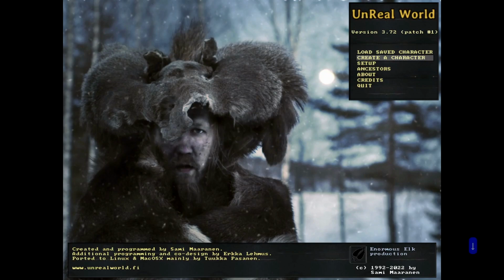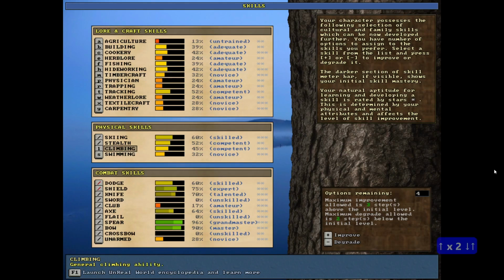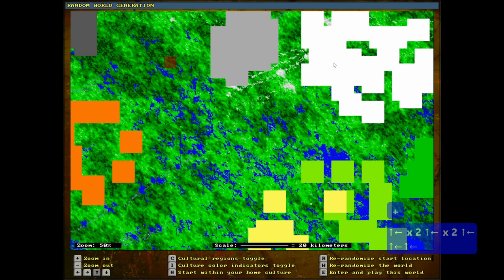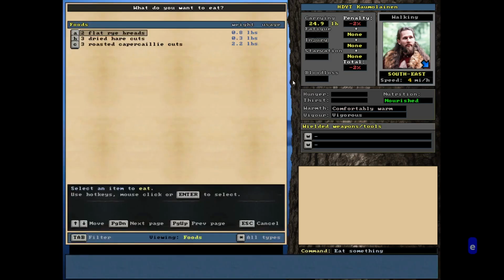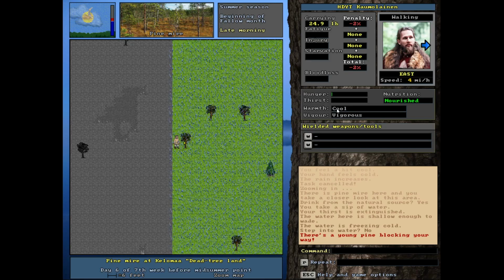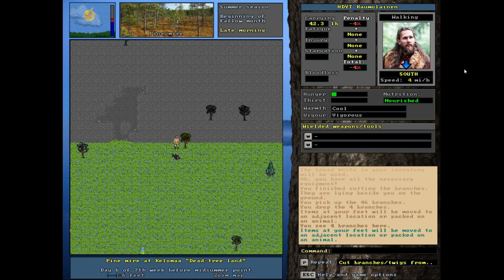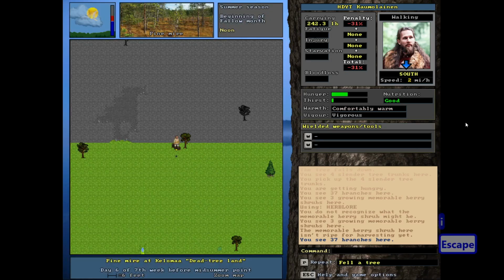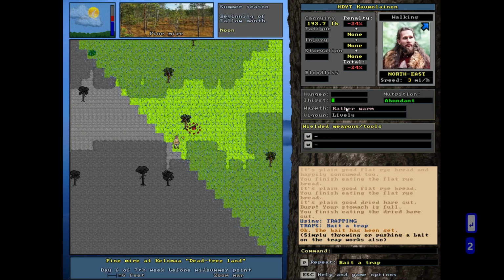UnReal World Tutorial | Open-World RPG Survival Sim | EP. 1 - Character Creation & Setting a Trap!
Hey everyone! Join me and we will learn how to play this challenging and deep primitive survival sim.